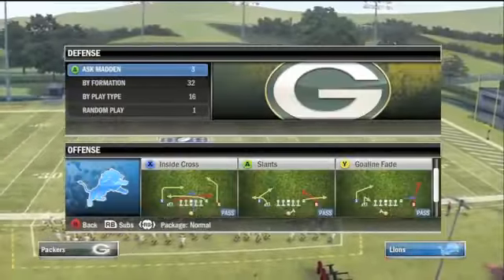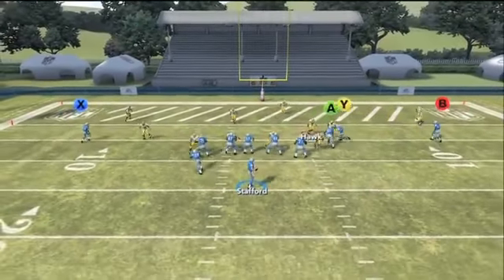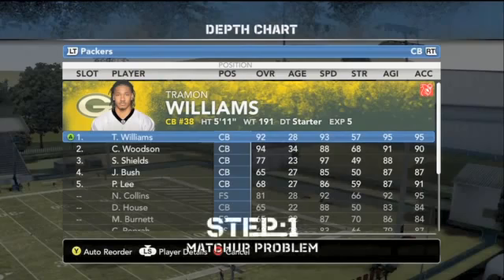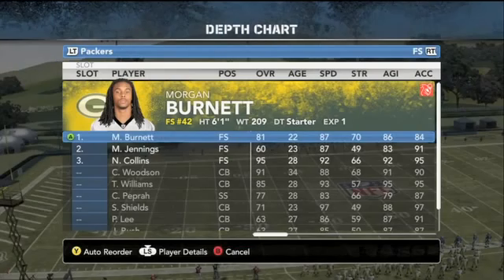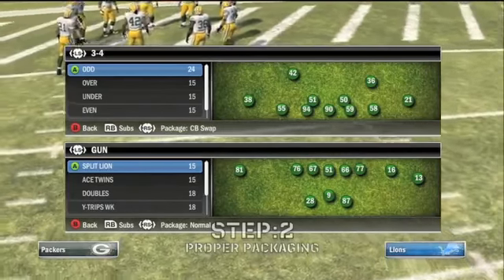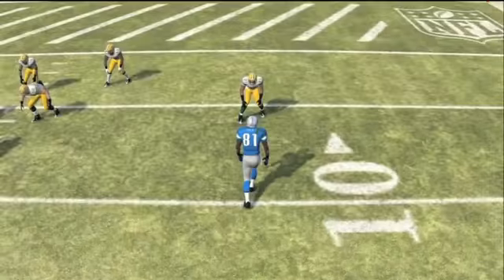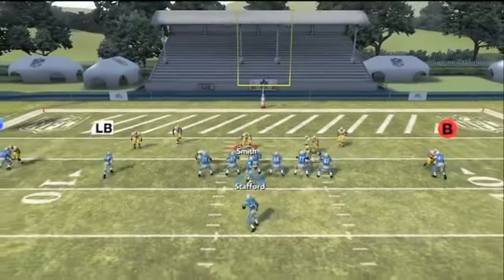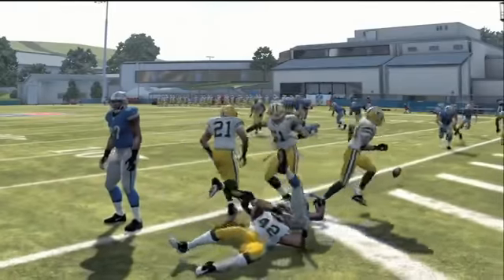Madden NFL 12 Pro Tip How to Defend the Detroit Lions Fade